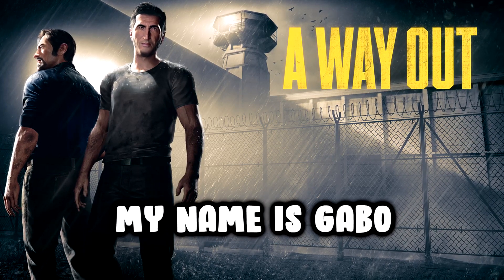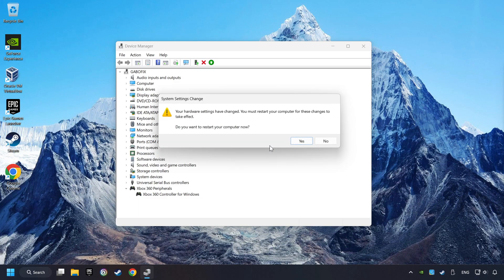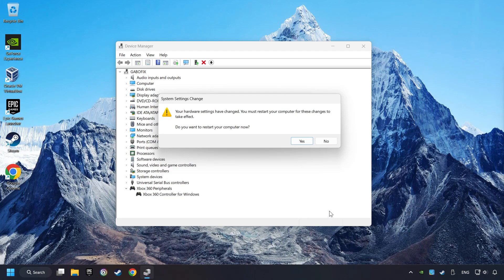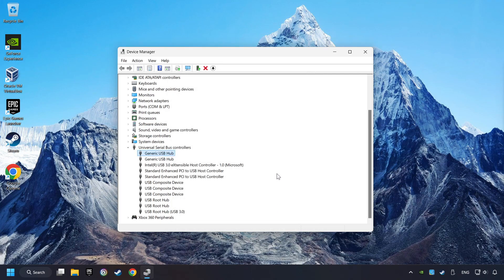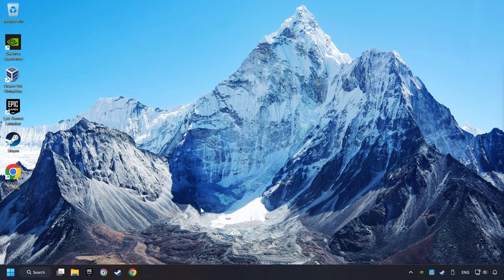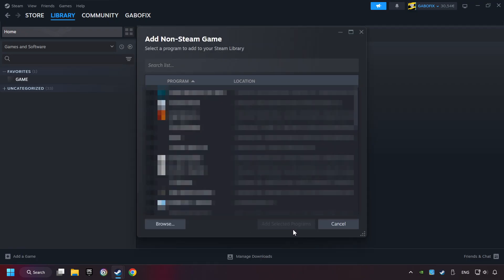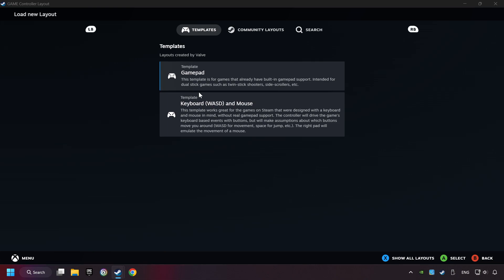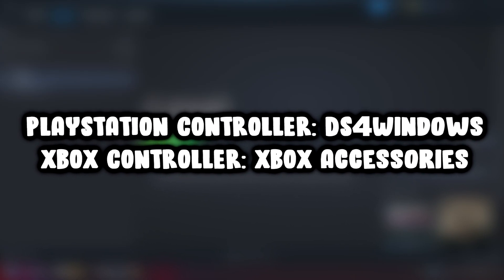How to FIX A Way Out Controller/Gamepad Not Working on PC